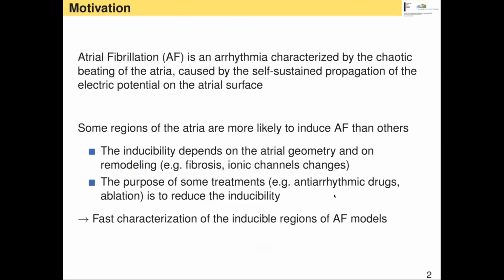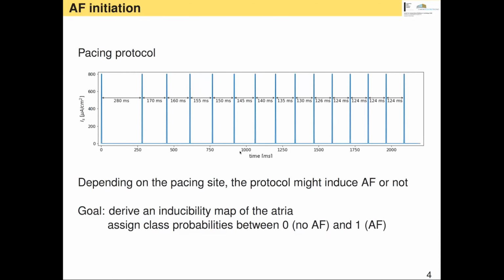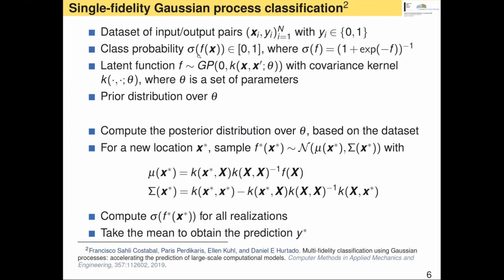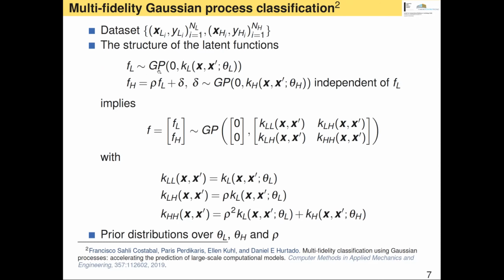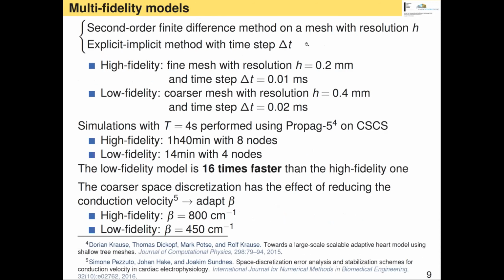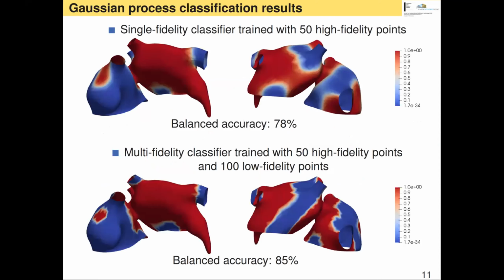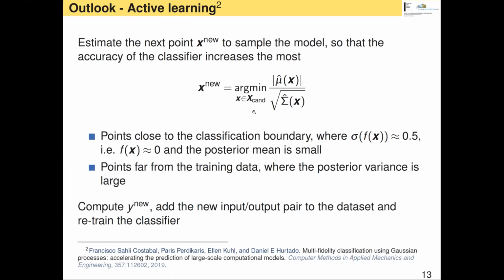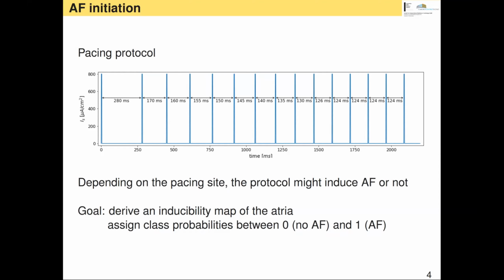MCF2021 - Lia GANDER, Università della Svizzera italiana (CH)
"Fast characterization of inducible regions of atrial fibrillation models with multi-fidelity Gaussian process" MCF2021 Day 2, July 2 2021